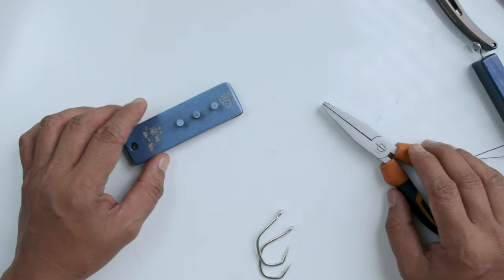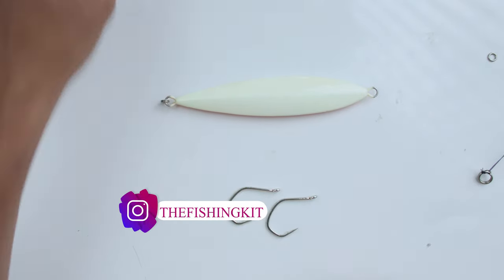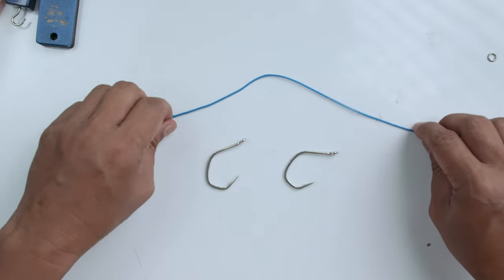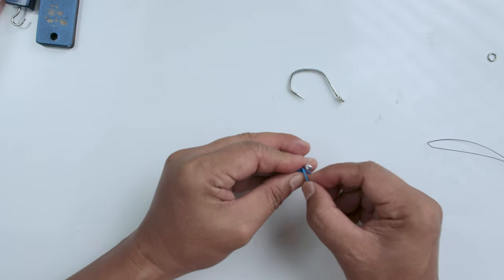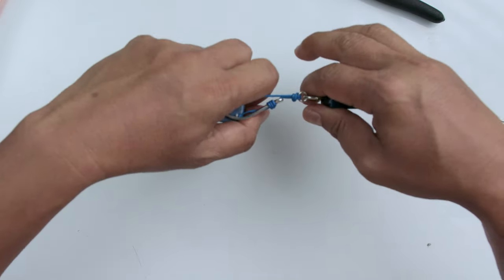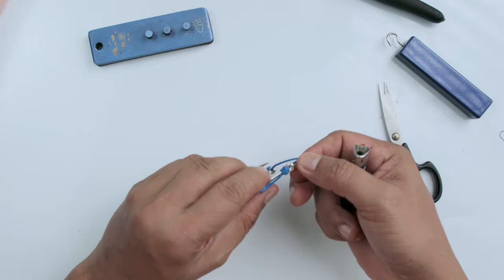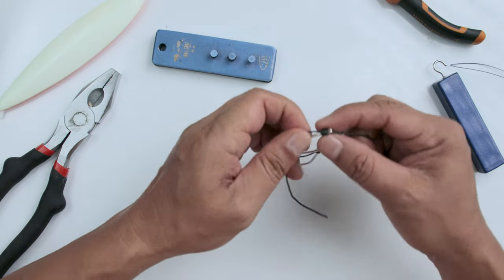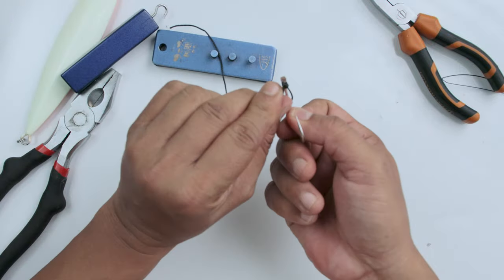HOW TO TIE DOUBLE / TANDEM KNOTTED ASSIST HOOKS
In the previous video, I shared how to make knotted single assist hooks, in this video, I show how to make knotted tandem assist hooks.

The process is fairly simple as long as you know how to make the knotted singles, the second hook is a bit tricky when you tie these knotted tandem assist hooks with eyed hooks, but is fairly straightforward when you use spade heads for the knotted tandem assist hooks.

As with the first video on knotted assist hooks, the most challenging to tie are the tandem knotted assist hooks using spade headed hooks. The important point to take into account for this is the size of the assist cord and how you need to really tighten it so the cord grips the shank and it does not go over the spade head.

Double or Tandem Assist hooks are especially good for slow jigging, the tandem or double knotted assist hook you see in this video makes the process more simple and less time consuming than the versions with bindings, although not as clean or streamlined, the double knotted version uses no glue and is more efficient to tie.